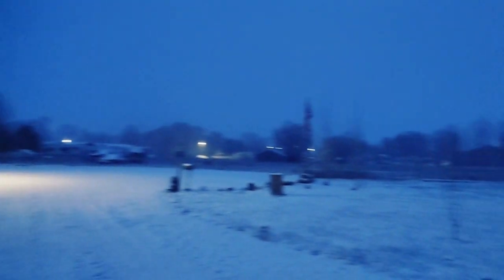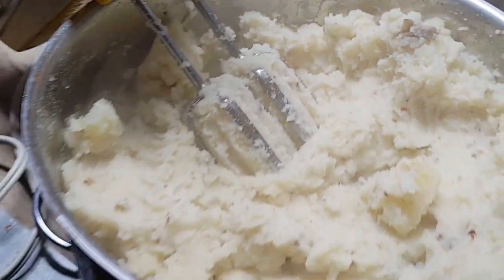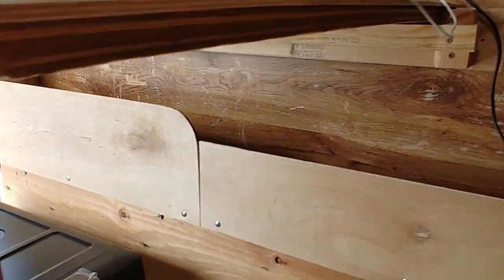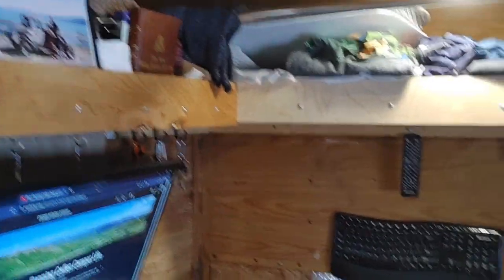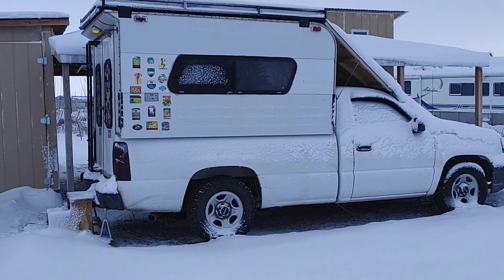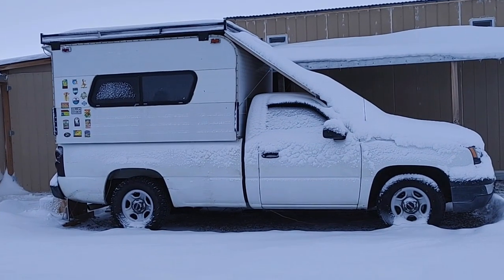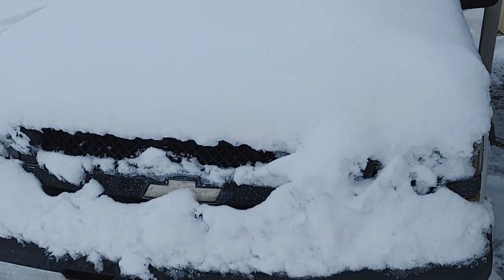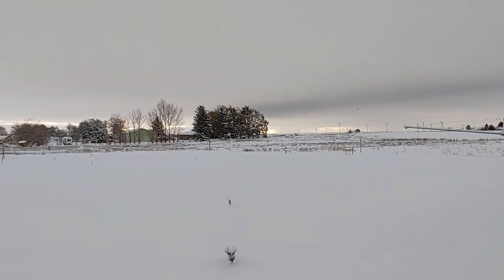CALLEN CAMPER FULL TIME LIVING 3 YRS & SNOWSTORM DROPS 6 INCHES!!! PREPARING FOR Up To -10 degrees!!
AFTER 3 YEARS , THE CHALLENGES AND LOW COST SOLUTIONS TO LIVING IN 48 SQUARE FEET OF SPACE. ENDURING UP TO -10 COLD IN THE LONG IDAHO WINTERS.
FACING THE REALITY OF NOT BEING ABLE TO WORK FULL TIME, AND STILL MAKE ENDS MEET.  TILL THE  RETIREMENT KICKS IN. HOW THE PANDEMIC CHANGED MY DAILY LIFE, AND WHAT I DID TO OVERCOME THE CHANGES I FACED.